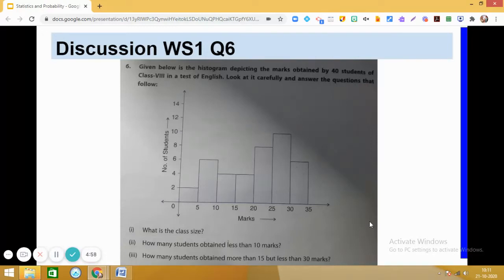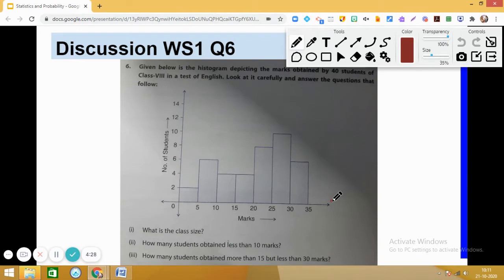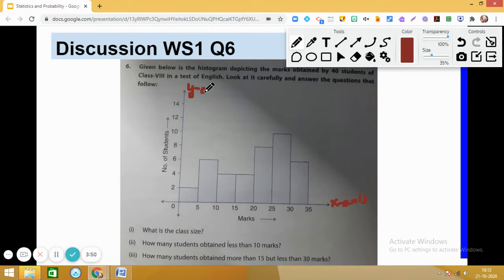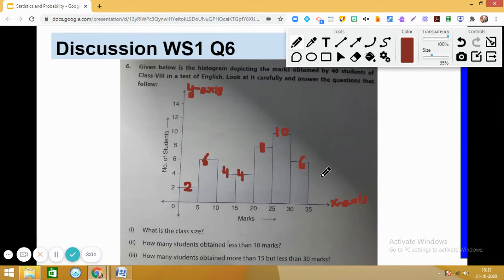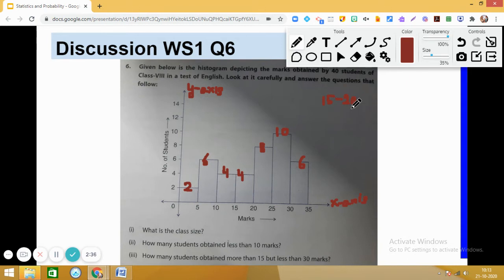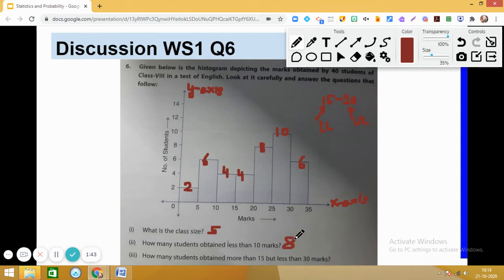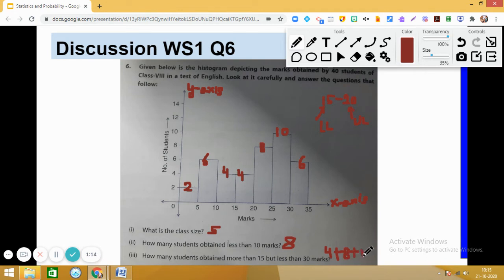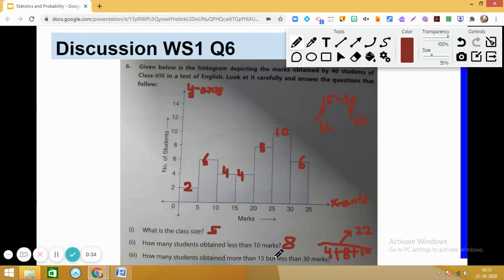WS1 Q6| Statistics Tutorial (Part 4) How to read information in a Histogram|DAV Class 8 Mathenatics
This video is recorded for class 8 Mathematics students who are studying in DAV Schools.

How to read a Histogram WS1 Q6
In this video we will learn how do we read a Histogram?

What is Raw Data?
What do we understand by Presentation of data?
What is Range?
How do we collect data?
Recall a Pictograph, Bar Chart
What is the Frequency distribution table?
What are tally marks?
How to group the data in class intervals?
Lower limit, upper limit, class size, exclusive frequency distribution table.
How to make a frequency distribution table using tally marks
How to read information in a Histogram
How to find fraction of circle representing information in percentage

Probability (Part 1)
What is an experiment?
What is an event?
What are the outcomes?
What are equally likely outcomes?